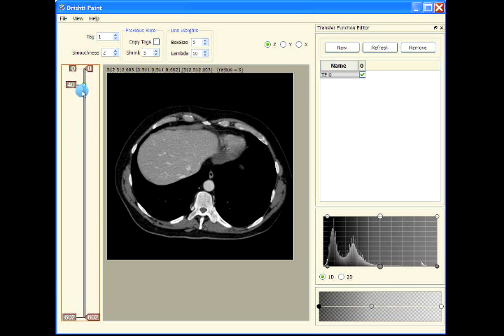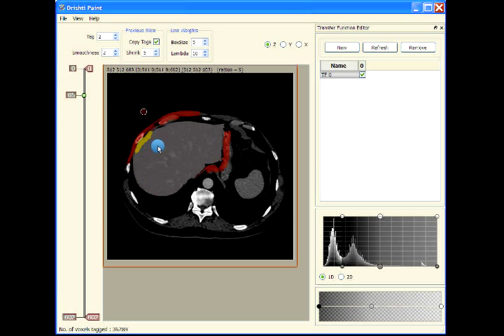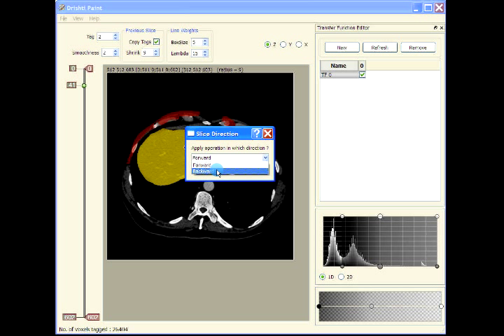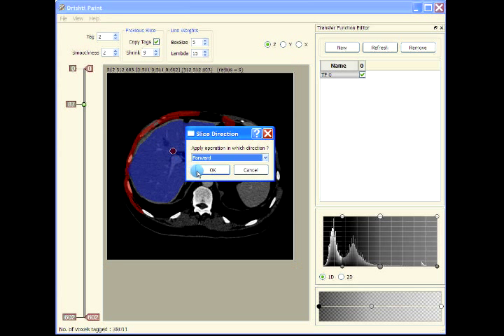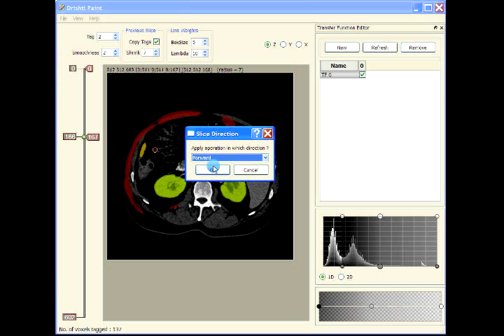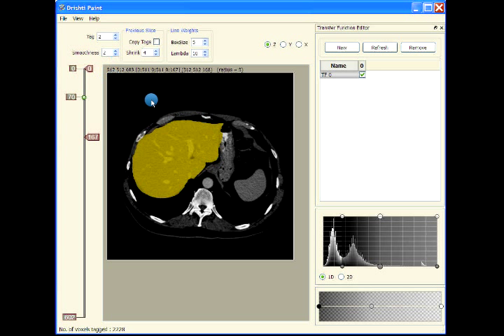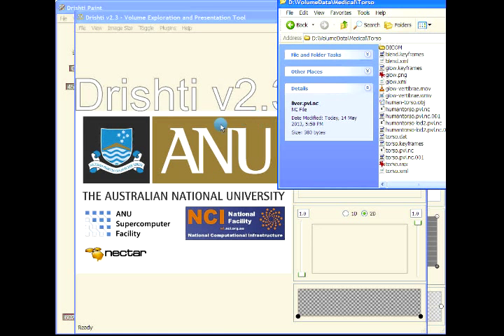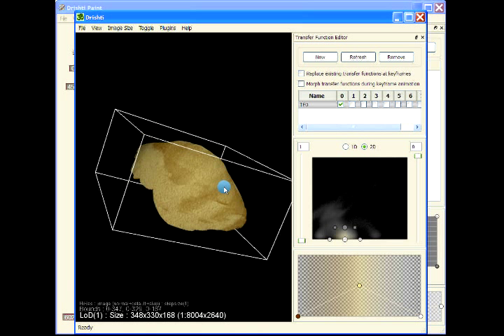Liver segmentation in human CT